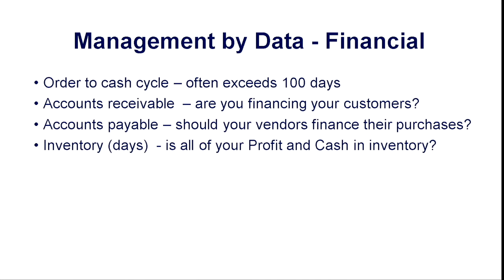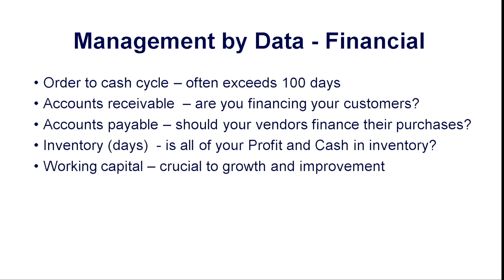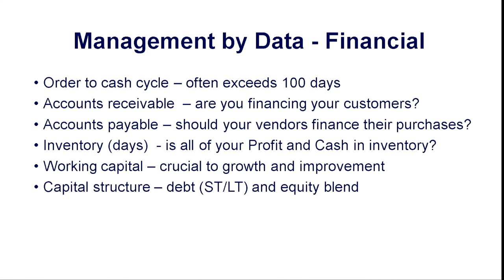Management By Data: Robert L Webb & Associates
Video Source: A short excerpt from a Vistage presentation by our founder, Bob Webb.

Subject: Management By Data

About Us: Robert L. Webb and Associates is a management firm specializing in providing CEO, CFO and Sr. Management services to privately-held and family owned businesses with financial, operational and organizational challenges. These services are normally requested when there is a need for professional management to achieve improved results or in distress situations where a lender or other stakeholder needs rapid changes made on an interim basis.

To learn more about our consulting and management services please